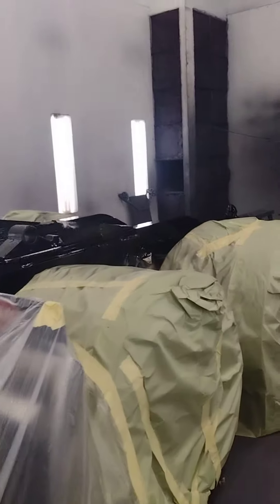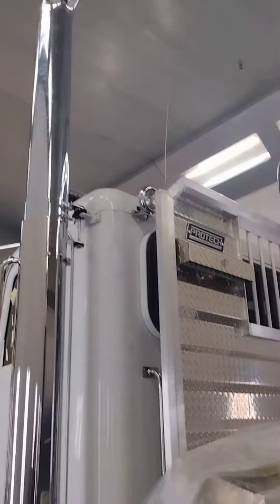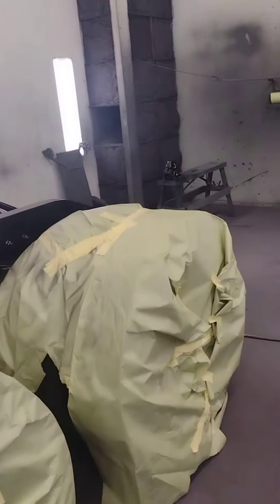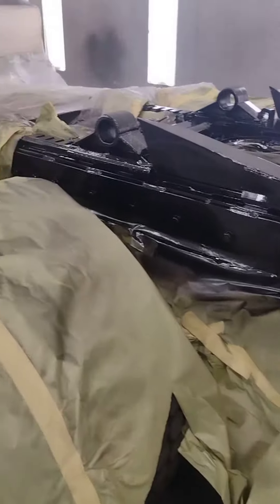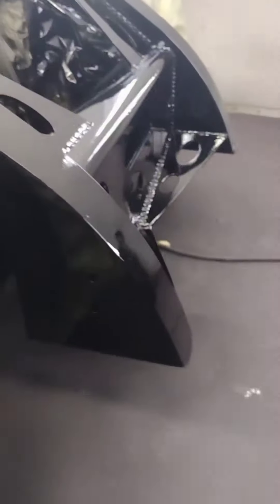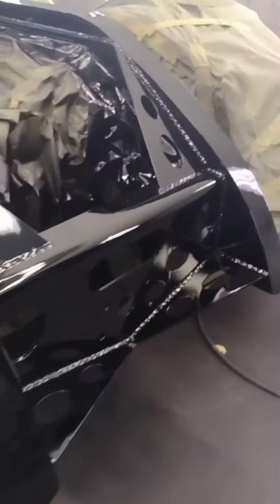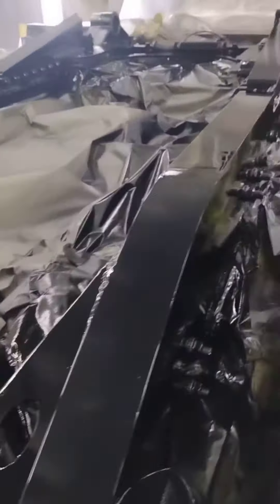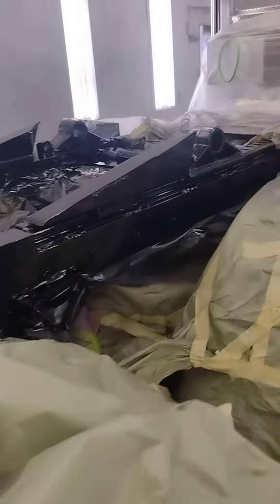Peterbilt 389 X row in fifth-wheel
this video is to show you custom welding fabricating describe and give a thumbs up more videos to come